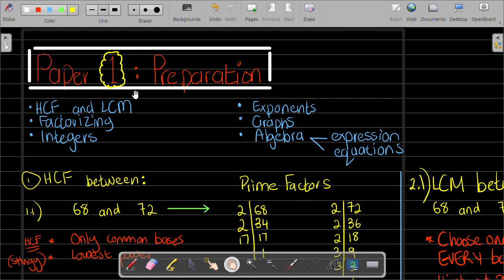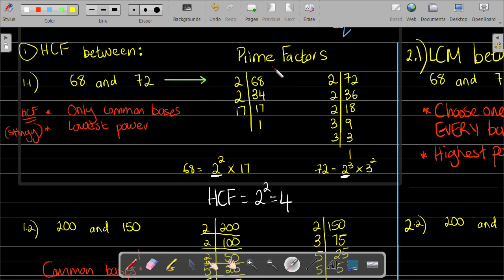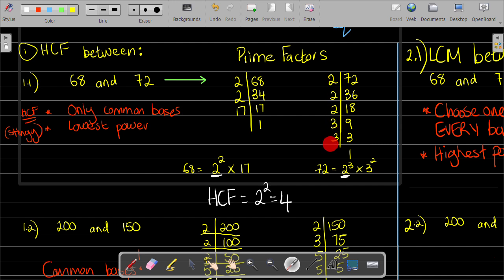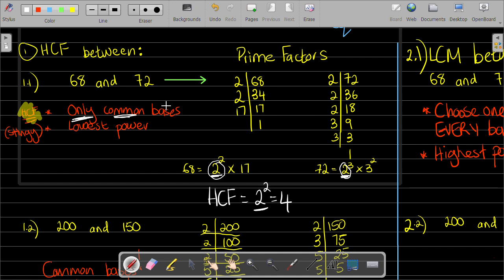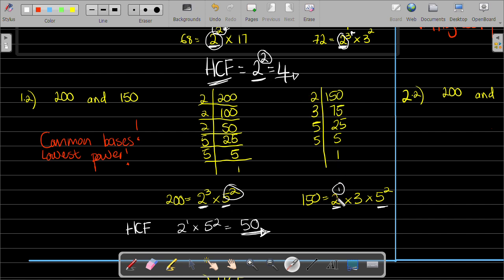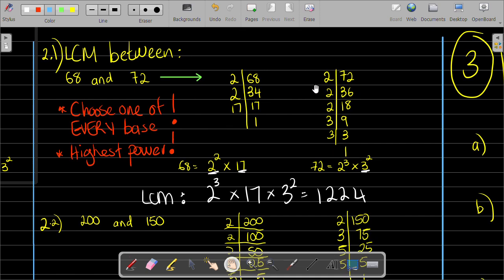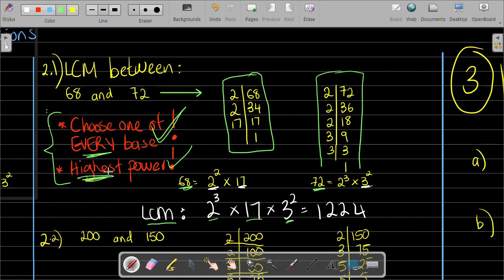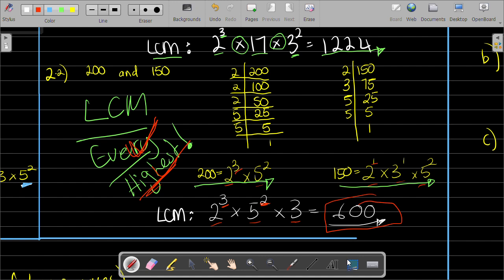LCM and HCF Grade 8 and 9 Examination Preparation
Learn how to do LCM and HCF correctly EVERY single time! I hope this is helpful. There are some nice examples included for the video. Enjoy!